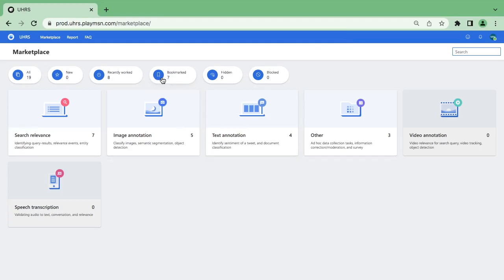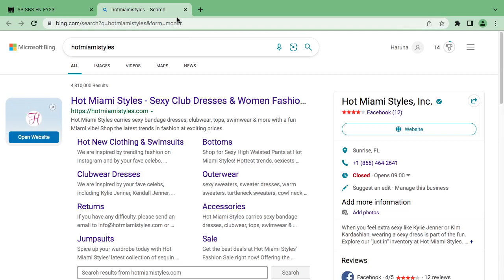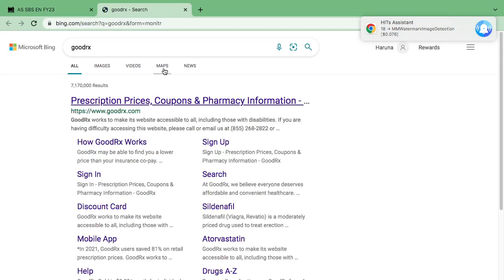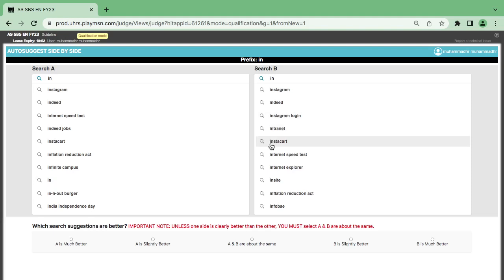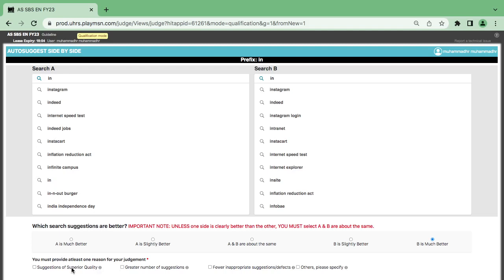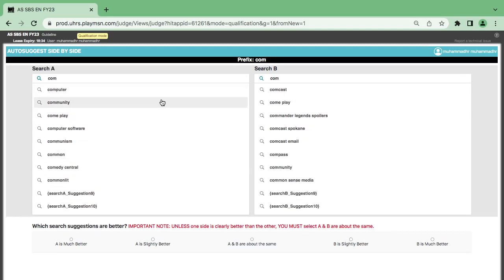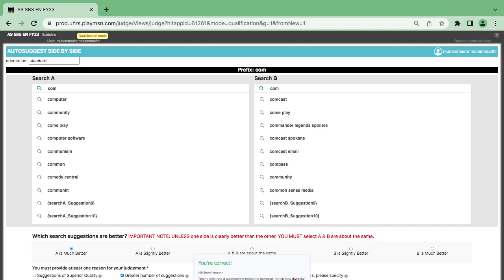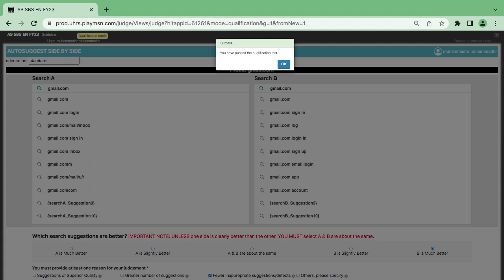AS SBS EN FY23 Qualification and training || UHRS marketplace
AS SBS EN FY23
 is a good valued hitapp with a cost per hit of $0.07 and other incentive, this tutorials is simply to show UHRS judges how to understand the techniques and also help them to qualify.